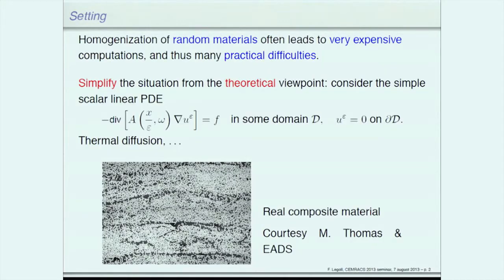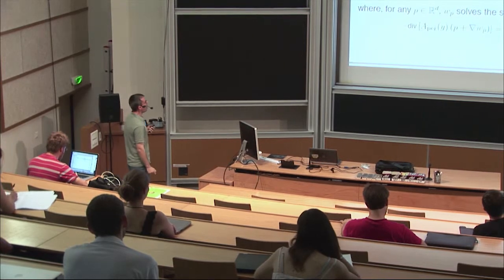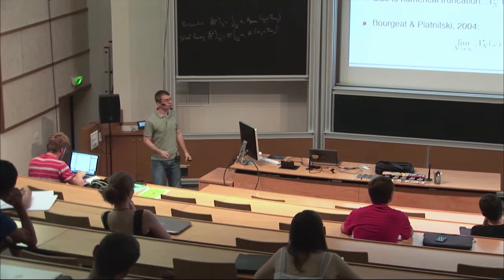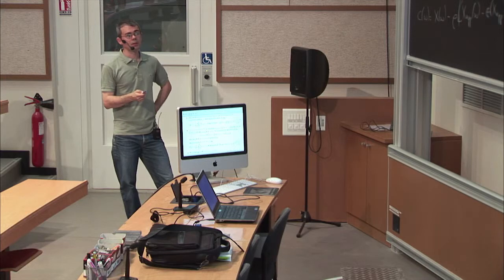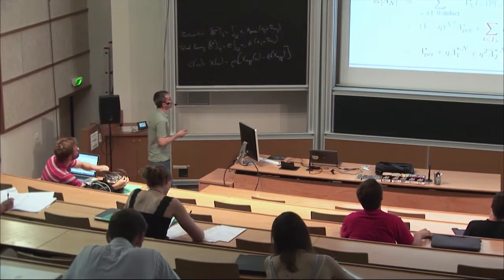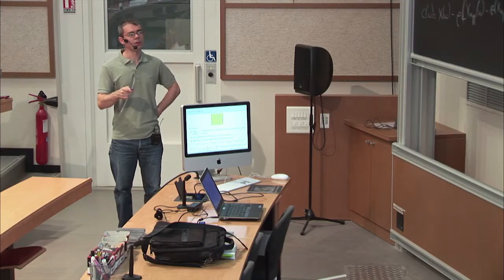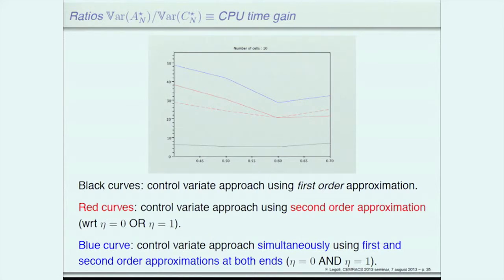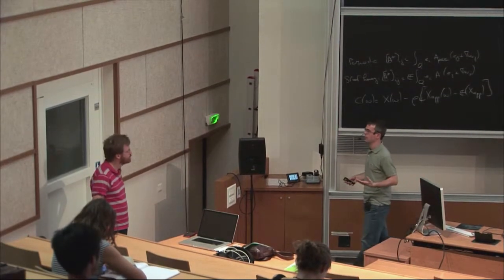Frederic Legoll: Variance reduction approaches for stochastic homogenization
The simulation of random heterogeneous materials is often very expensive. For instance, in a homogenization setting, the homogenized coefficient is defined from the so-called corrector function, that solves a partial differential equation set on the entire space. This is in contrast with the periodic case, where he corrector function solves an equation set on a single periodic cell. As a consequence, in the stochastic setting, the numerical approximation of the corrector function (and therefore of the homogenized coefficient) is a challenging computational task.
In practice, the corrector problem is solved on a truncated domain, and the exact homogenized coefficient is recovered only in the limit of infinitely large domains. As a consequence of this truncation, the approximated homogenized coefficient turns out to be stochastic, even though the exact homogenized coefficient is deterministic. One then has to resort to Monte-Carlo methods, in order to compute the expectation of the (approximated, apparent) homogenized coefficient within a good accuracy. Variance reduction questions thus naturally come into play, in order to increase the accuracy (e.g. reduce the size of the confidence interval) for a fixed computational cost. In this talk, we will present some variance reduction approaches to address this question.

Recording during the thematic meeting: « CEMRACS : Modelling and simulation of complex systems: stochastic and deterministic approaches  » the August 07, 2013 at the Centre International de Rencontres Mathématiques (Marseille, France)